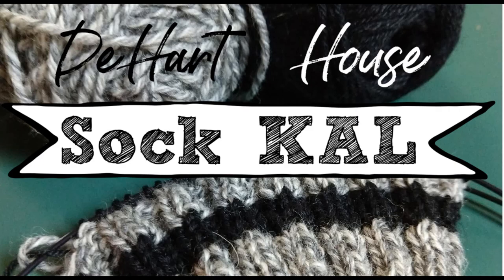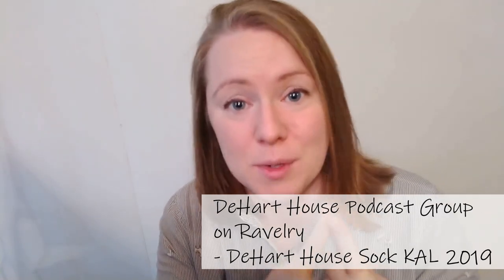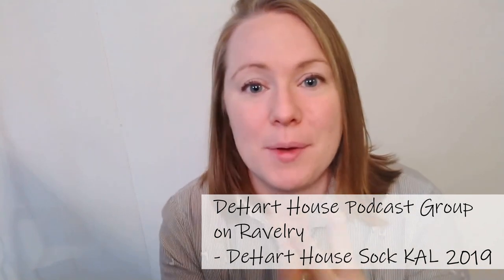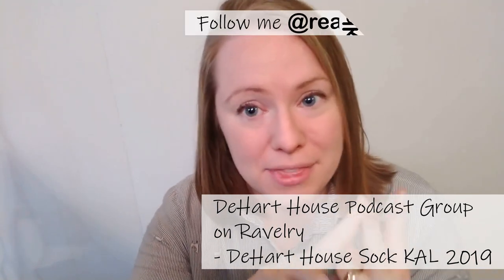DeHart House Sock KAL 2019 - Announcement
Welcome all crafters! This is (primarily) a knitting podcast. I’ll share my Finished Objects (FOs), Works in Progress (WIPs), and other tid-bits.

for the awesome music!